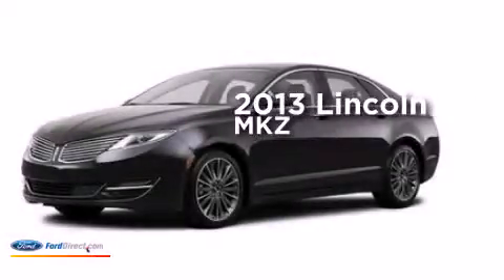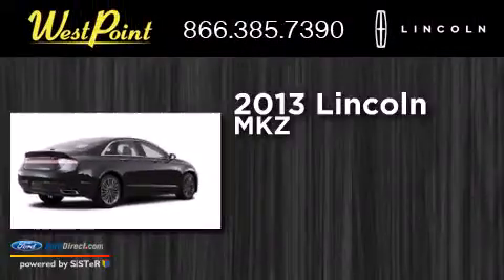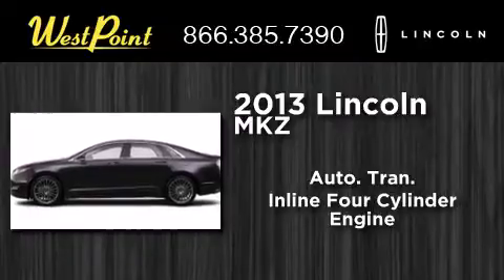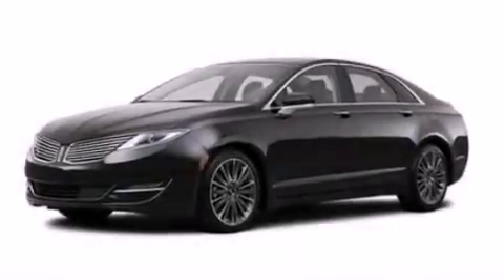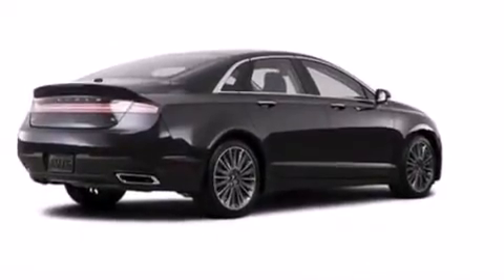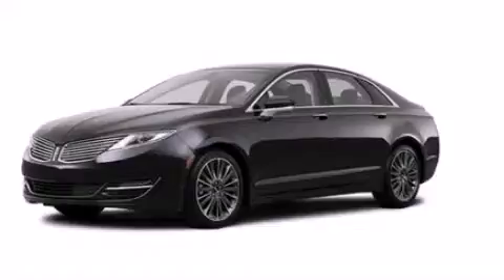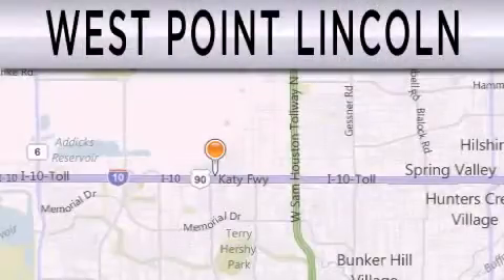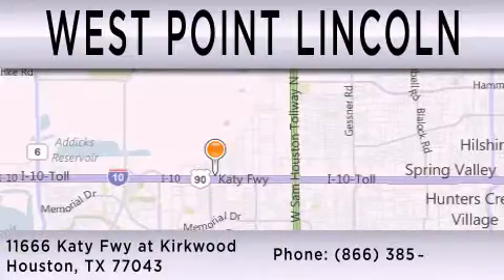2013 LINCOLN MKZ Houston TX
We have been honored to serve the Houston TX area , we promise that your experience at our dealership will exceed your expectations ! Year : 2013 Make : LINCOLN Model : MKZ Engine : 2.0L I4 16V GDI DOHC TURBO Trans . : 6-SPEED AUTOMATIC Exterior : TUXEDO BLACK Stock : 3Z157 West Point Lincoln 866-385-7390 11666 Katy Freeway Houston , TX 77043